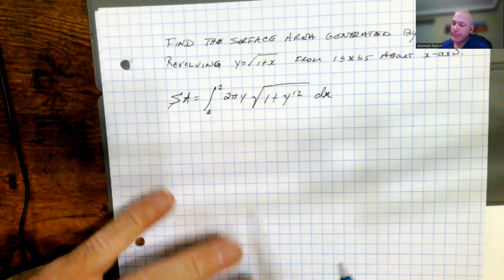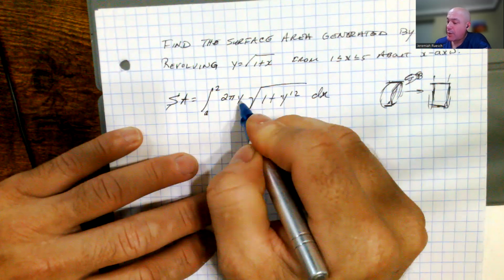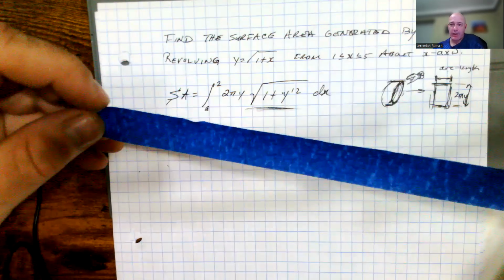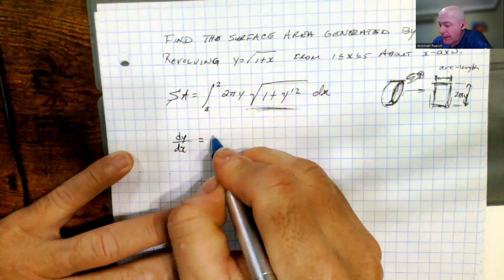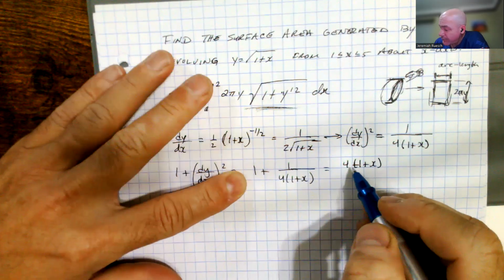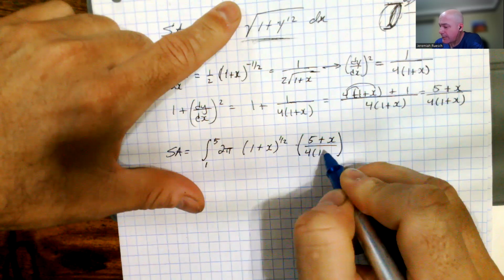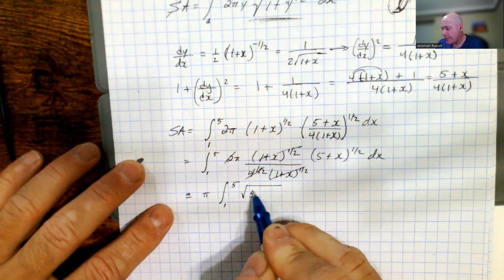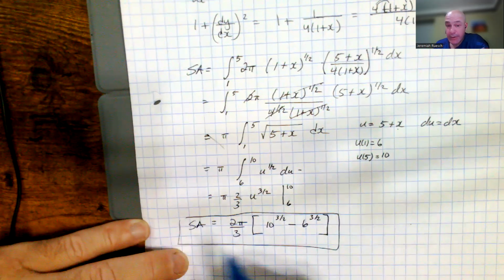MATH 220 Week 6 Surface Area Example 1